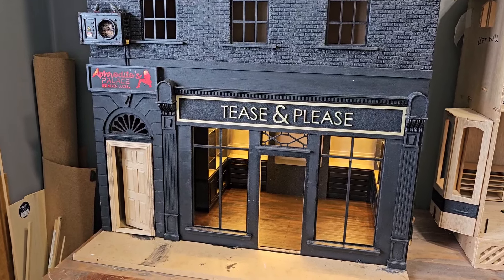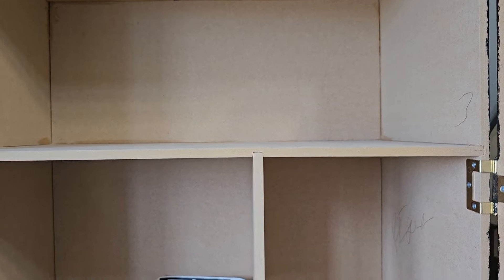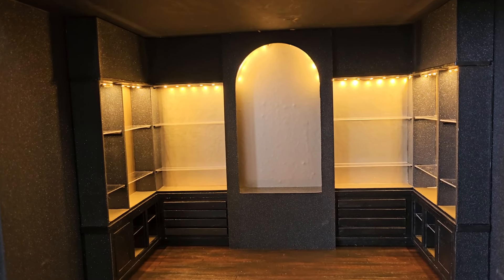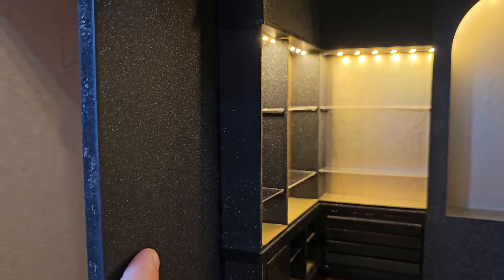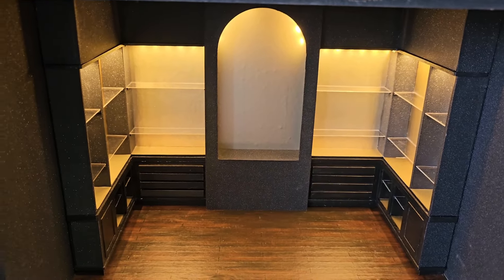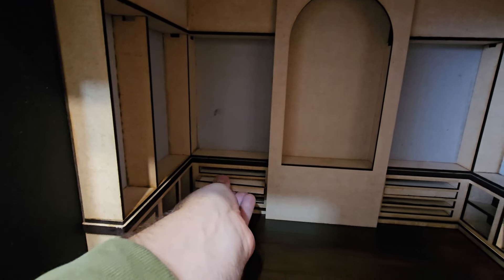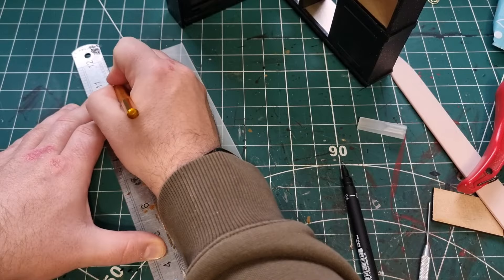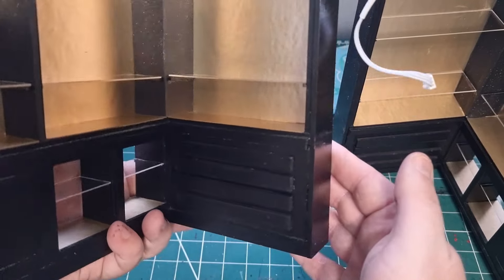FINALLY making a start on my adult themed miniature store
After many MANY months of procrastination, I finally turned my attention to the adult themed shop. In this video, I redecorated my shelving units. All original footage was lost back in July 2023, so this video is now more of a filler to get us up to date and where we need to be to move forward.

products used

Matte Metallic Permanent Vinyl...

Deal: Enteenly Under Cabinet Strip Lights Kit 9.8ft/3m, 12V UK Plug Warm White Dimmable LED Strip with Remote, Flexible Lighting Strips for Kitchen, Shelf, Cupboard, TV, Desk, Plug in Warm White 2700K

KAHEIGN 12Pcs Clear Acrylic Sheets, 25cm x 20cm Transparent Plexiglass Plastic Sheets Acrylic Board with Protective Film for Display Projects, Picture Frame, DIY Calligraphy Painting Craft